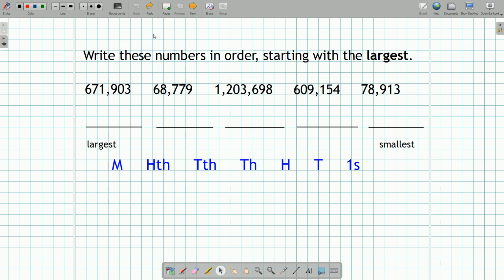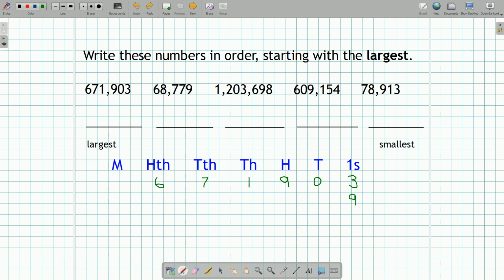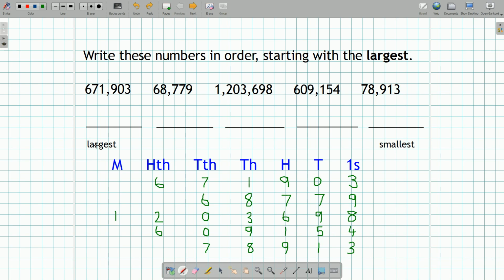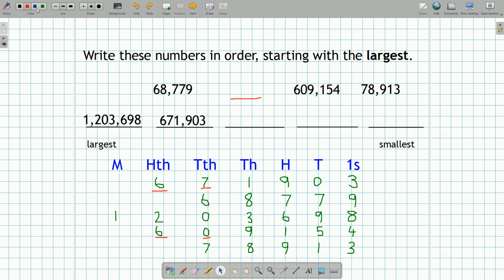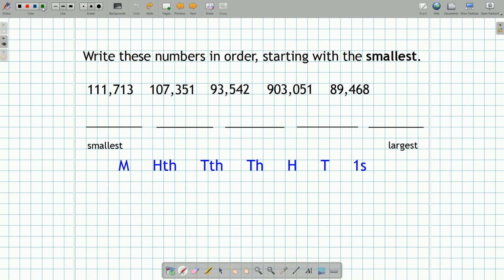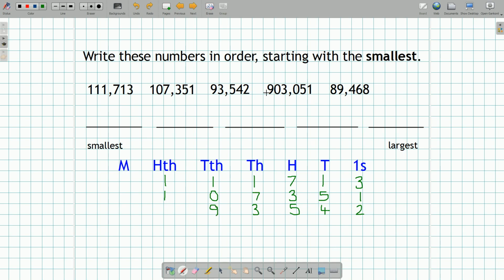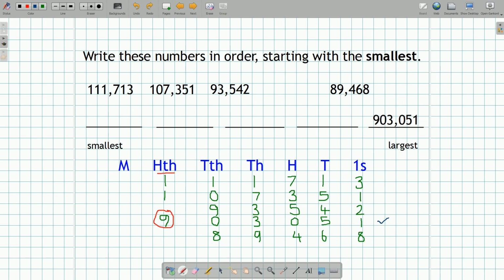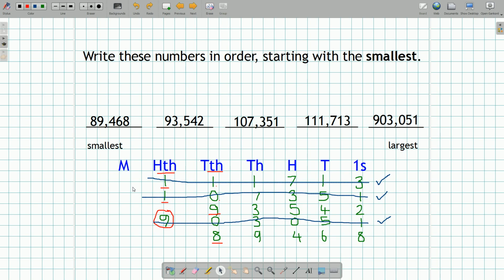SATs Walkthrough #1 - Maths - Comparing and Ordering Whole Numbers (ft. Professor Umbridge)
Professor Umbridge runs through two practise questions comparing and ordering whole numbers. These videos can be paused while you solve the problem yourself! Can you get the same answer as the esteemed Ministry Undersecretary?